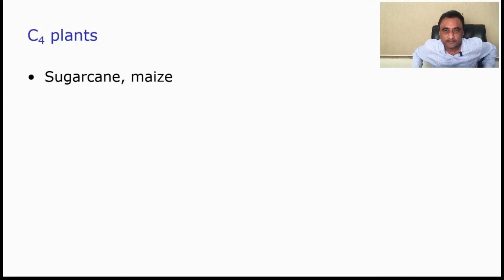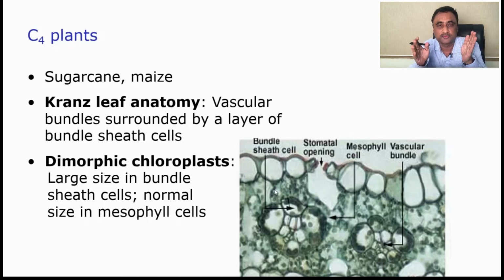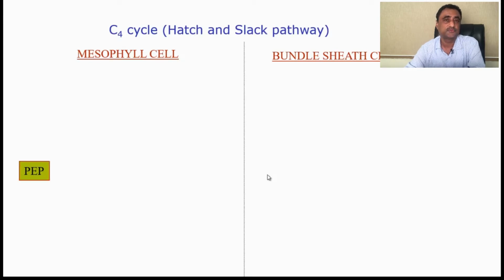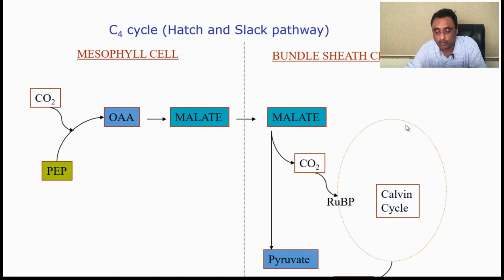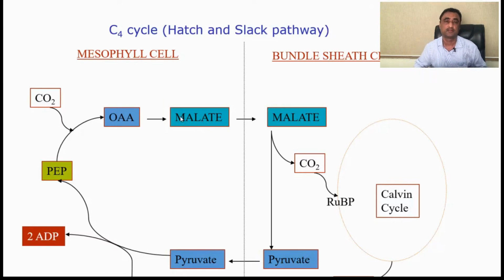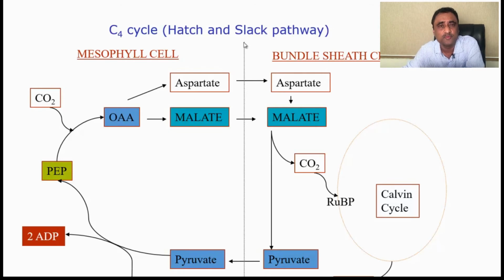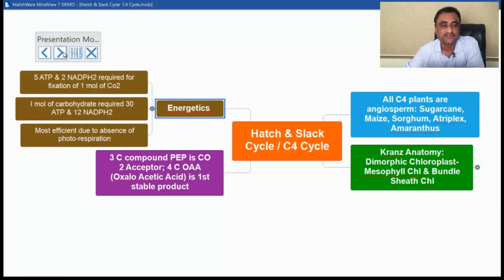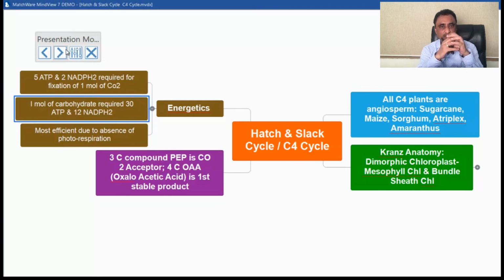Hatch and Slack Cycle